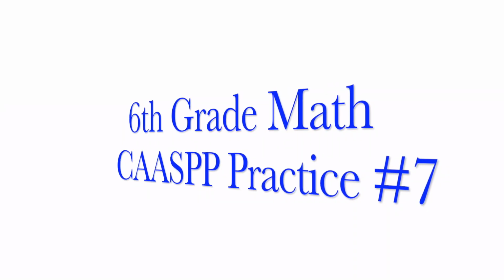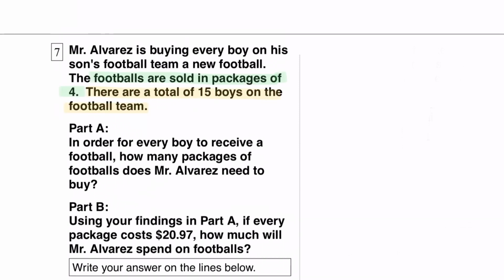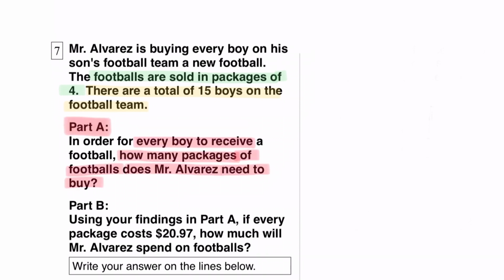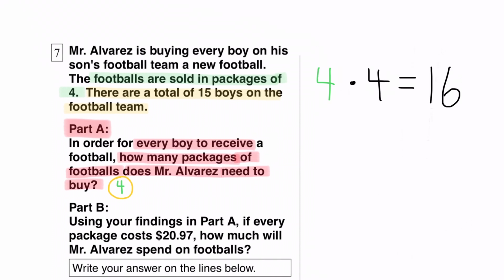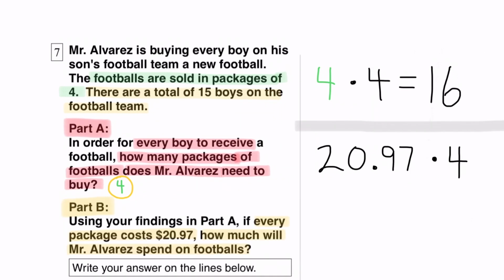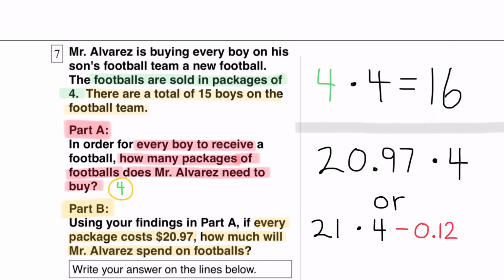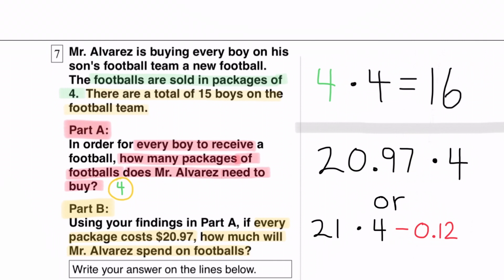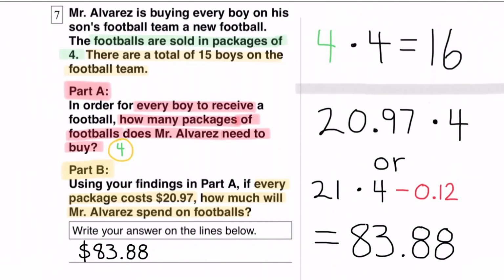CAASP 😉 6th Grade Math Practice Problem #7 - Test Prep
😉 CAASP 6th Grade Math Practice Problem #7. State math test practice problem. 6th Grade Mathematics Test Prep Questions Test prep.